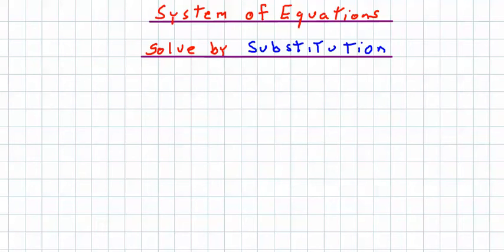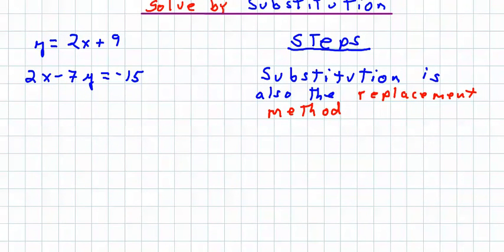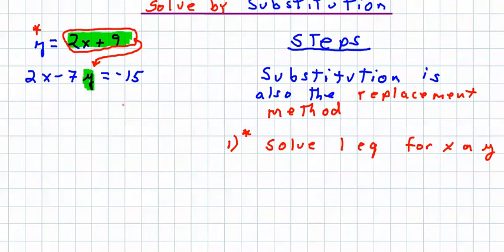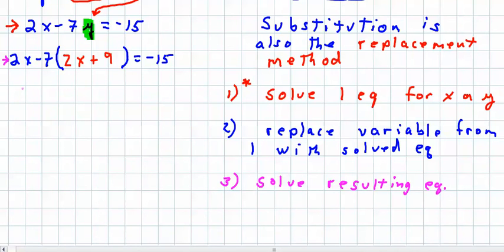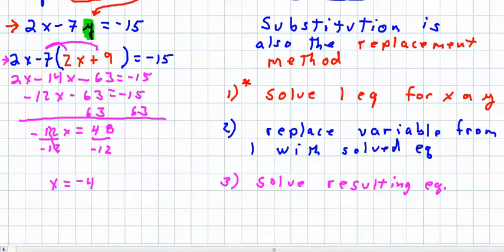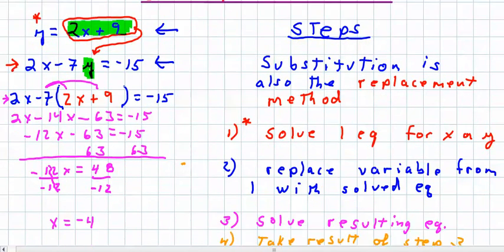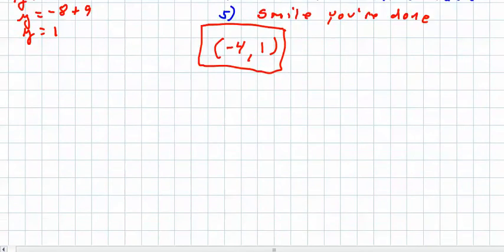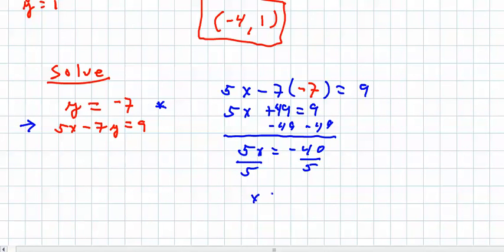Solving a system by substitution